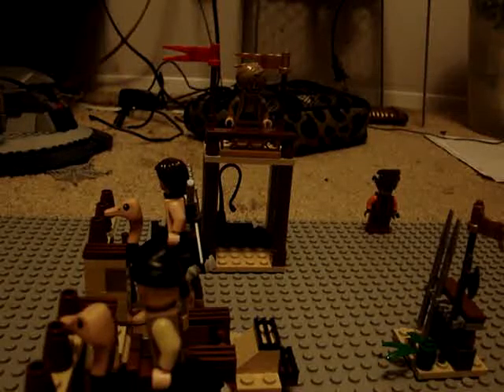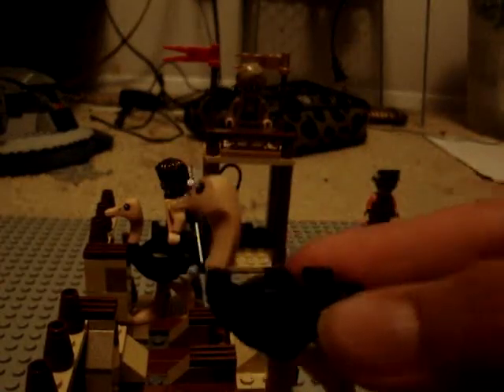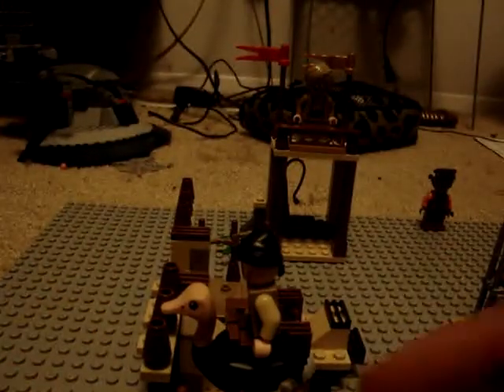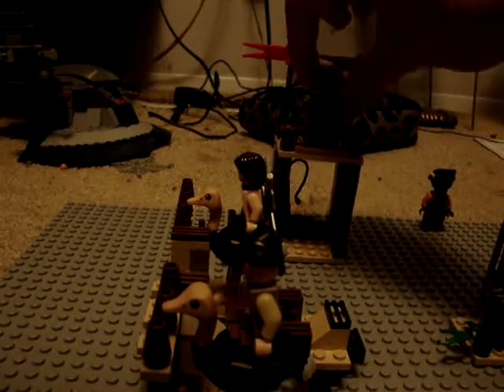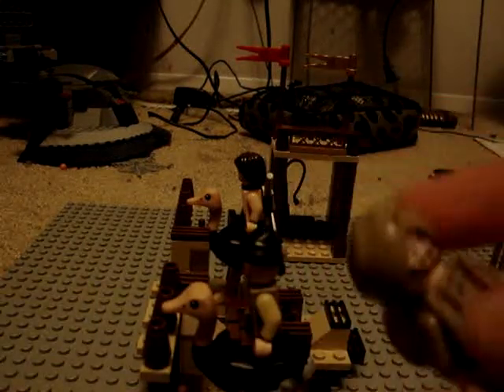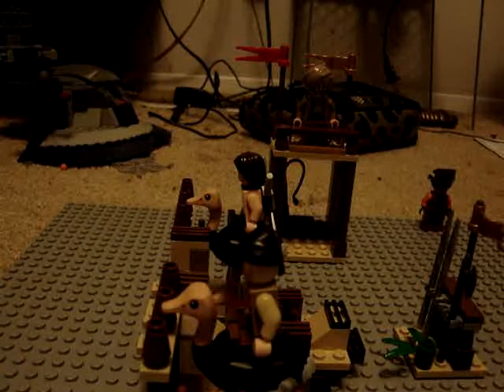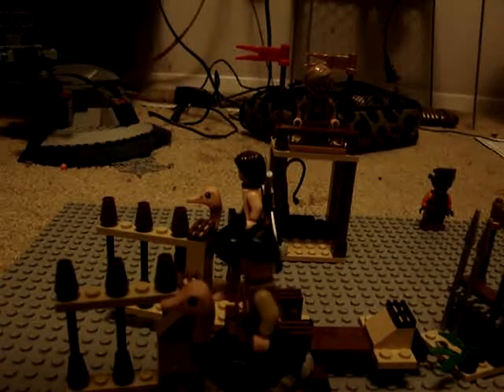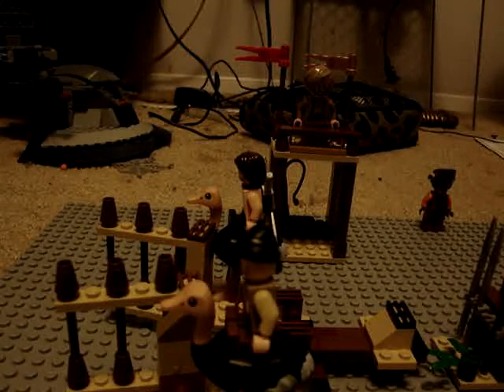lego prince of persia ostrich race review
this is a review of the new lwgo set with ostriches in it.